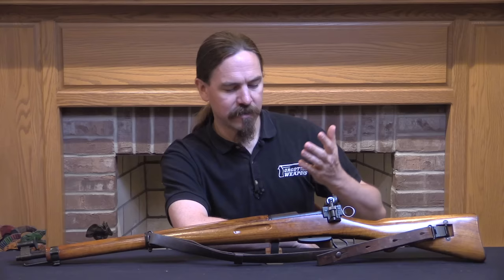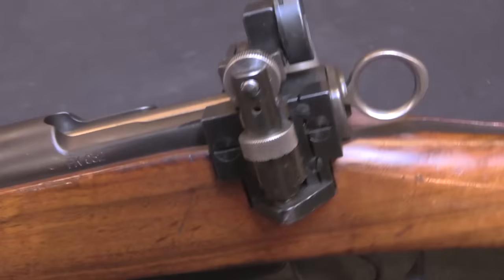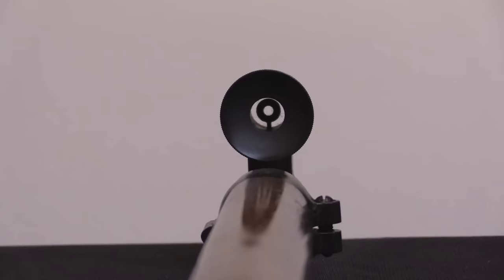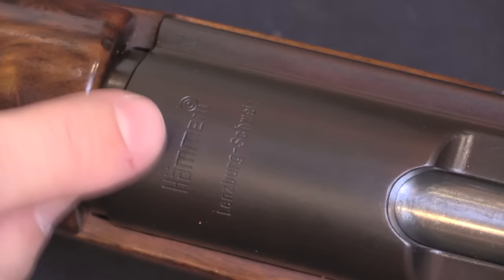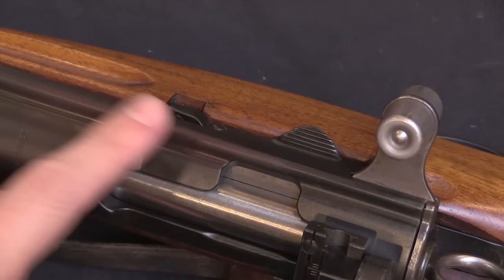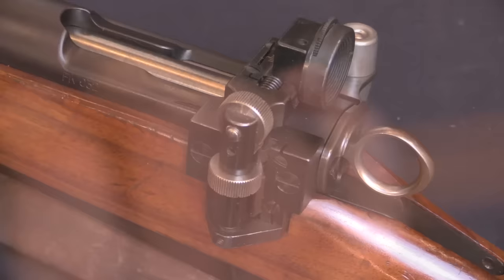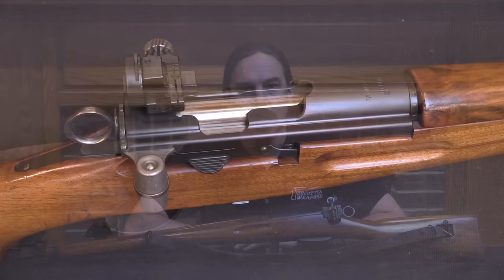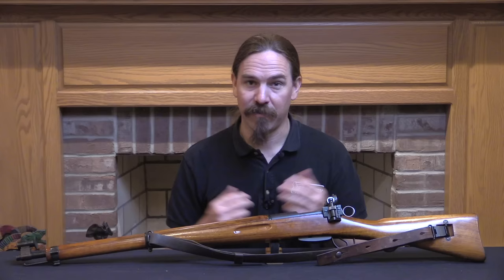Hammerli FK-31: Diopter Competition Rifles for the Haganah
All the best firearms history channels streaming to all major devices:
weaponsandwar.tv

In 1949, Israel was still fighting its war of independence, and purchasing arms internationally was difficult to do. The recently-formalized IDF wanted sniper rifles, and looked to Hammerli in Switzerland for a variant of the K-31 straight-pull bolt action action. Two different models were purchased; 100 of the ZK-31 with 4x Kahles scopes, and 100 of the FK-31 with target diopter sights. The Swiss could not legally ship them directly to Israel, and so the order was placed for Nicaragua instead. Mysteriously, the freighter carrying the rifles somehow sank off the coast of Egypt, and the guns ended up in Israeli hands. They were taken into IDF service, and saw use in the early days of Israeli independence.